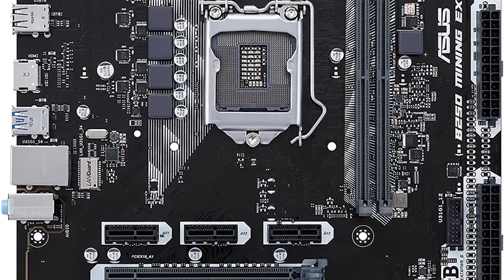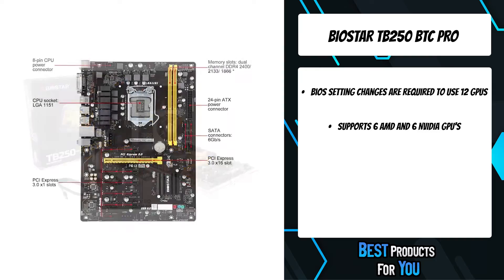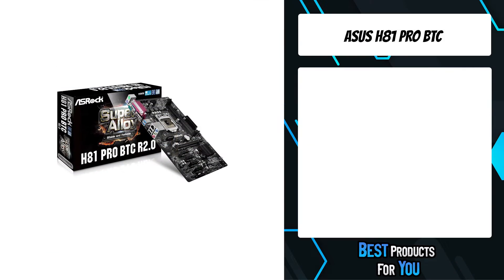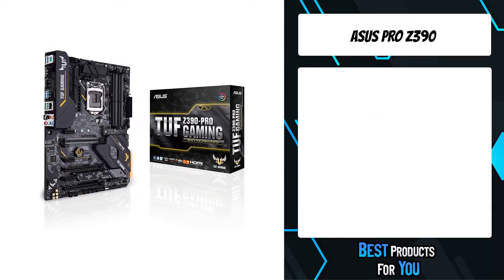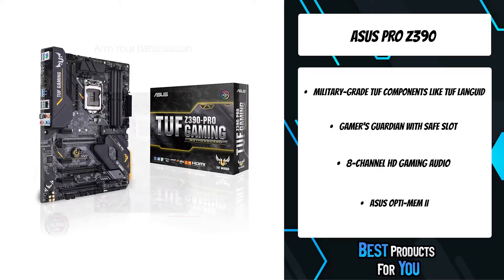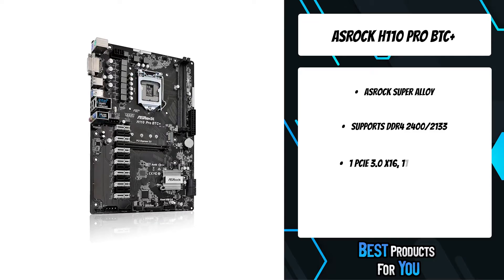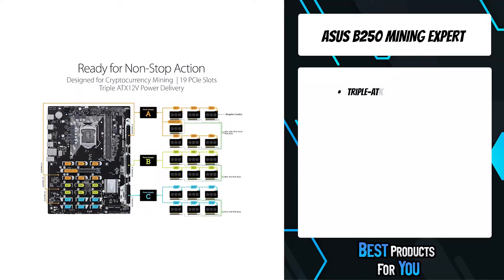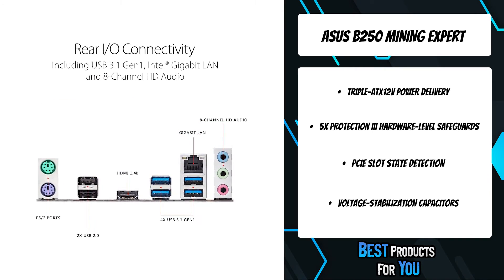TOP 5: Best Motherboards for Mining Ethereum in 2022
5. Biostar TB250 BTC Pro (Amazon)
4. Asus H81 Pro BTC (Amazon)
3. Asus Pro Z390 (Amazon)
2. ASRock H110 Pro BTC+ (Amazon)
1. ASUS B250 MIning Expert (Amazon)

Are you looking for the best Motherboards for Mining Ethereum in 2022? In this video we will show you the top 5 Motherboards for Mining Ethereum in 2022, including Biostar TB250 BTC Pro, Asus H81 Pro BTC, Asus Pro Z390, ASRock H110 Pro BTC+ & ASUS B250 MIning Expert.